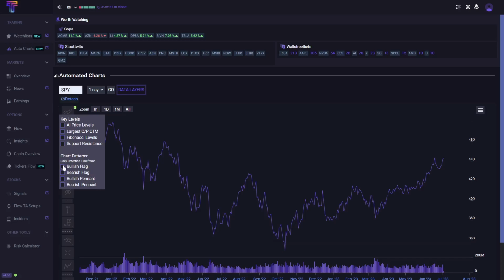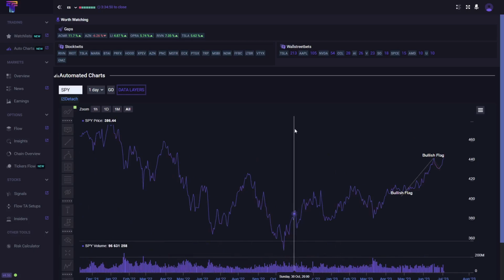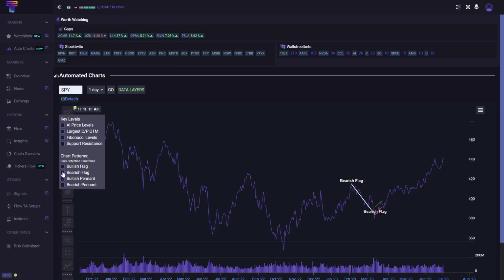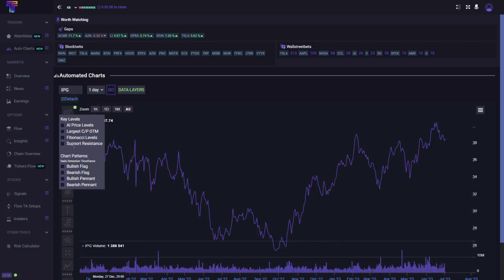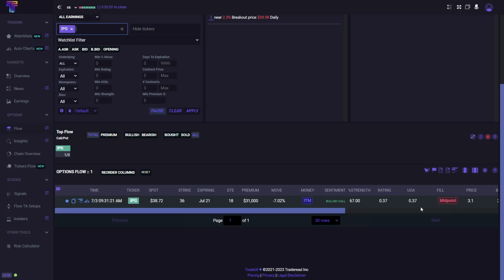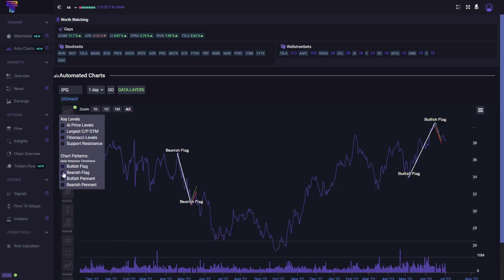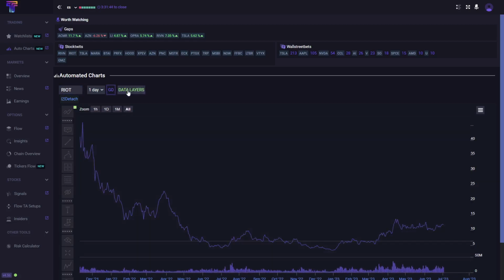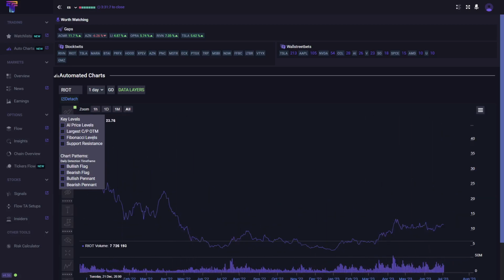Auto Chart Tutorial Part 2